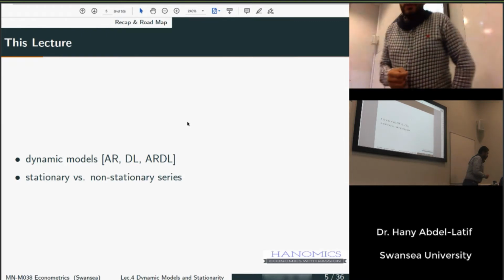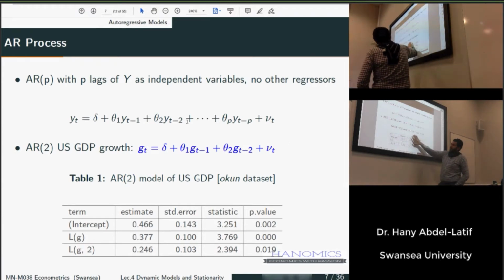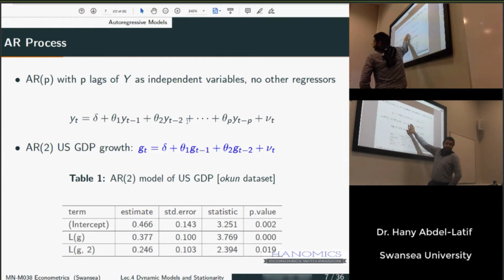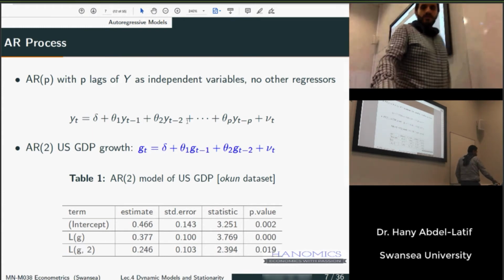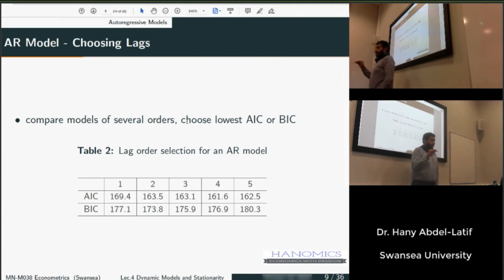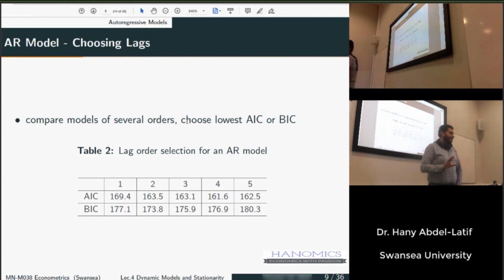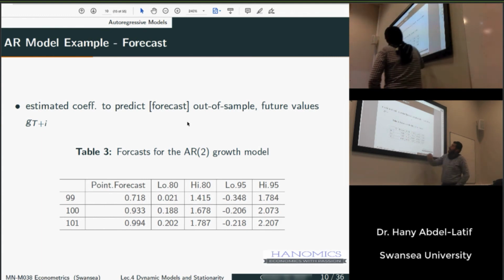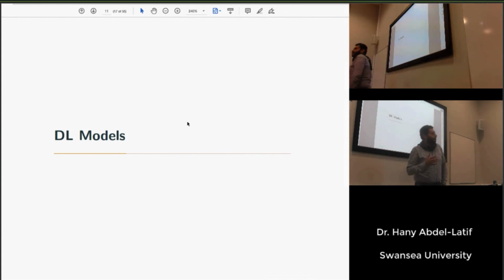Econometrics - Autoregressive (AR) Models